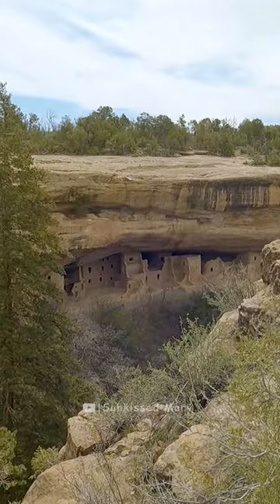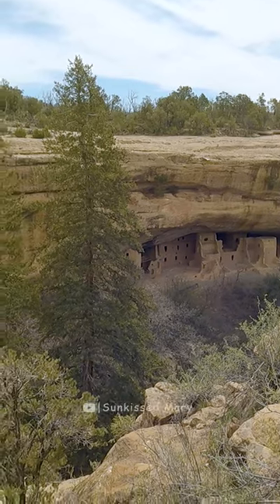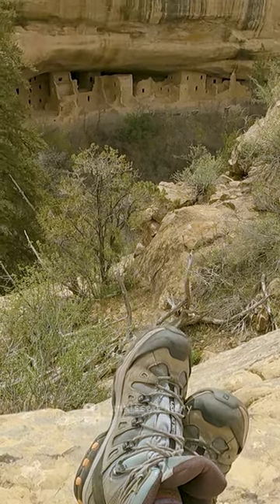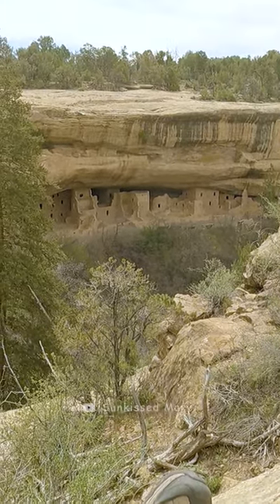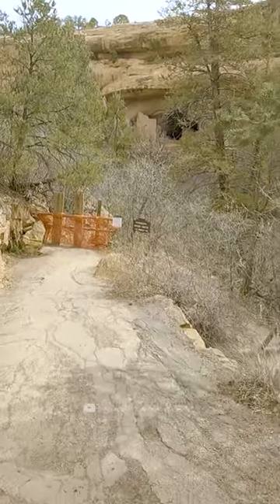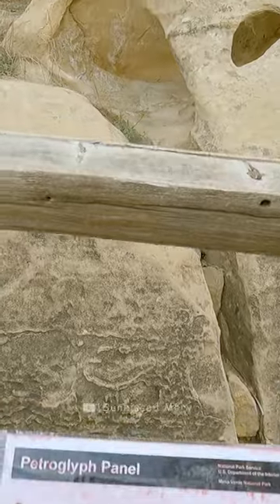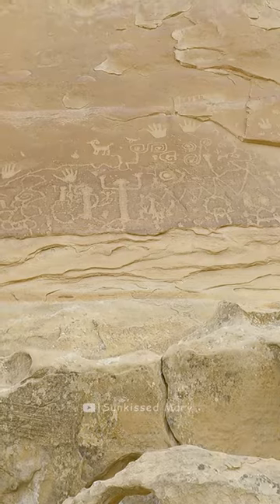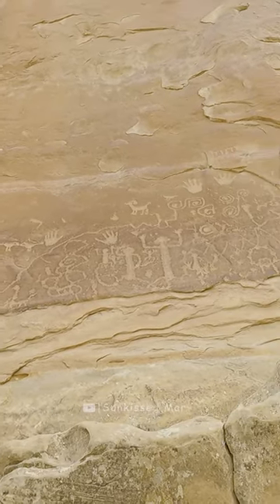HIKING | PETROGLYPH POINT TRAIL MESA VERDE NATIONAL PARK COLORADO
Petroglyph Point Trail is located at Mesa Verde National Park. The Trail starts with a stunning view of the Spruce Tree House, which is now closed due to rock fall danger. Along the trail there are still some ruins and at the 1.4 mile of the hike is the Petroglyph Panel.